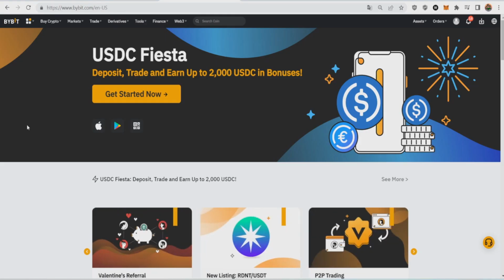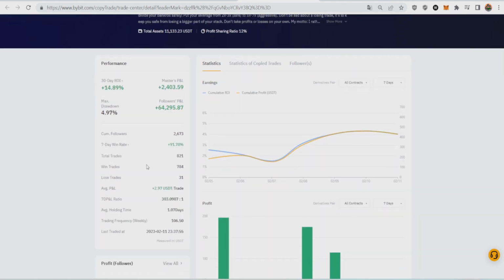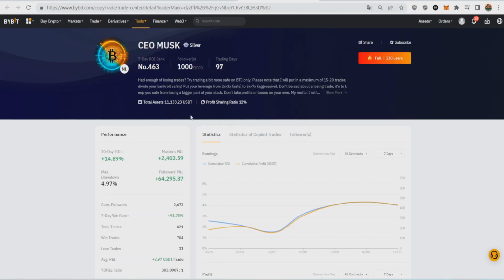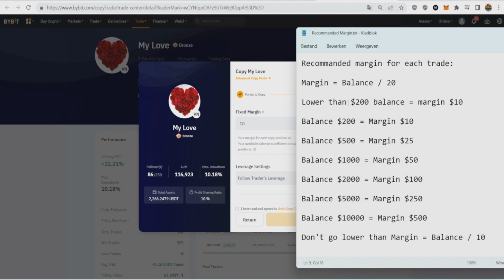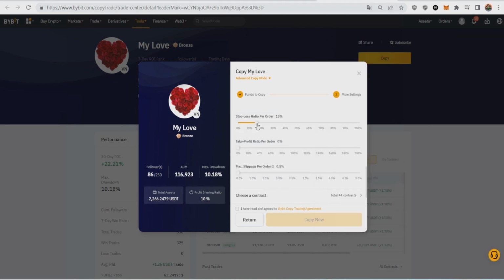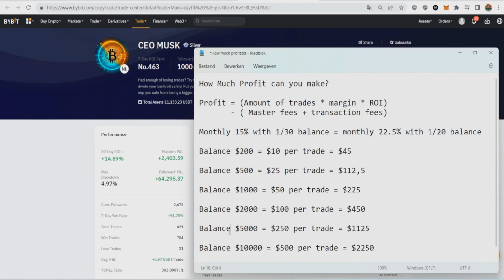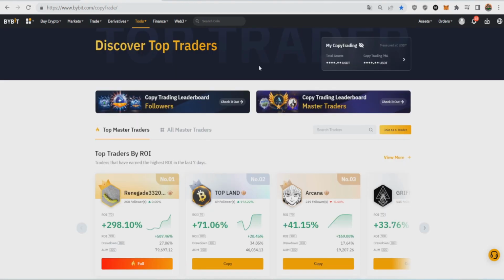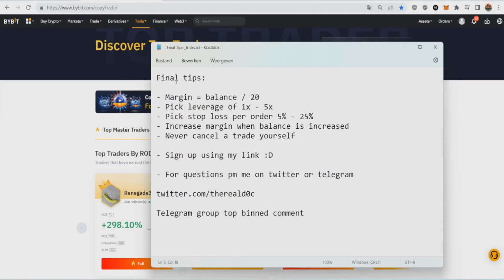Make $1000 Per Month With Bybit Copy Trading - Easy Tutorial [Step by Step]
(Get $30 Airdrop if you deposit $100 or more!)

Today I am showing how to make $1000 per month in passive income with a bybit copy trading tutorial on how to start copy trading on the bybit and earn passive income with the highest guaranties of making money online in a 2023 bearmarket.

✔️Bitcoin/BTC:
1NFGGwcv3dVZkh9aQ4NdAN7z3b7uKPU83o

0xd536db49d863f14a75b39e9185e290b89fb88f5f

✔️Binance/BNB or any other token on BEP20:
0xd536db49d863f14a75b39e9185e290b89fb88f5f

Timecodes:
0:00 Introduction
0:34 How to setup a copy trading account
1:08 How to find the best master trader to follow
4:55 The best copy trading settings for maximum gains
8:32 How much profit can you make with copy trading
10:50 How to maximize copy trading profits with compounding
12:09 How to adjust copy trading settings
12:25 How to invest more money in a master trader
12:34 How to change copy trading settings
13:00 How to take profits or reduce copy trading investment
13:32 How to stop following a master trader
14:00 Final tips and tricks of copy trading
14:50 How to ask questions about copy trading